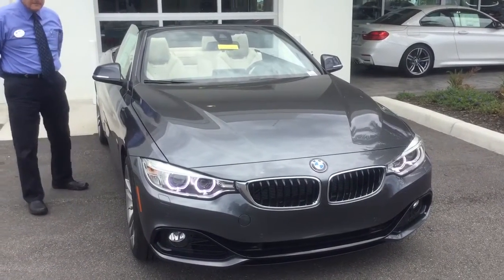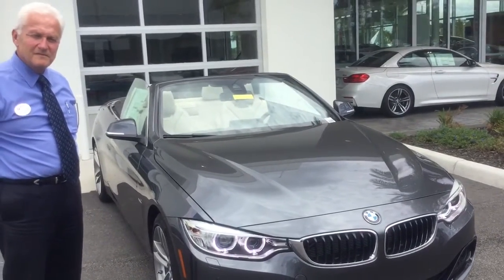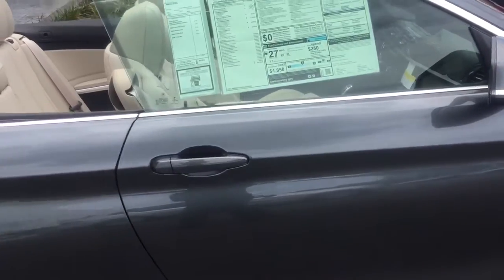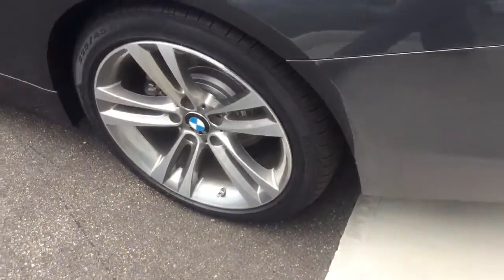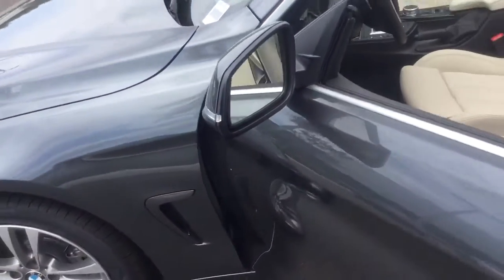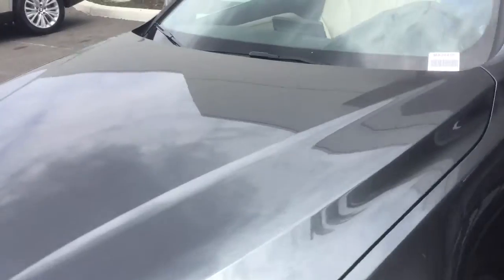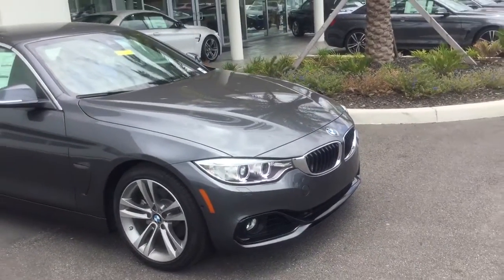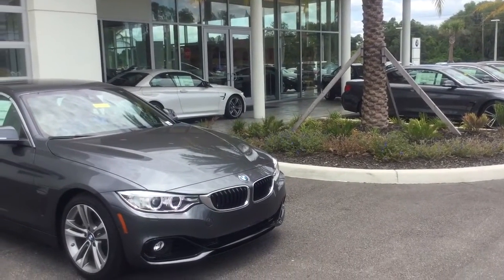Good afternoon Susan